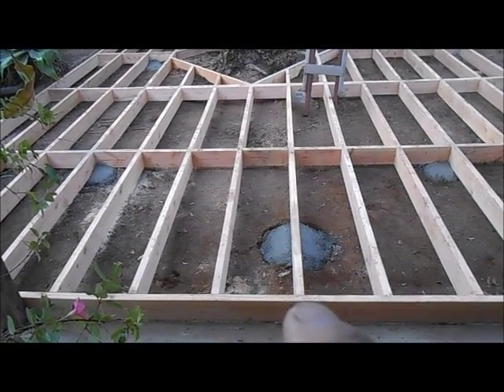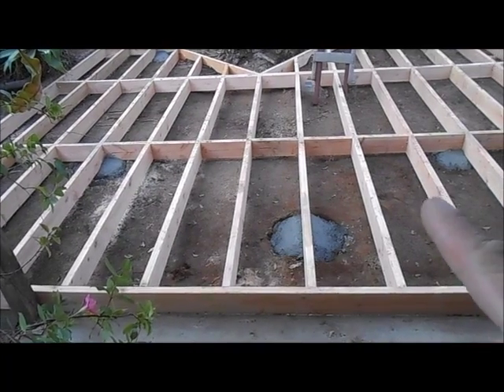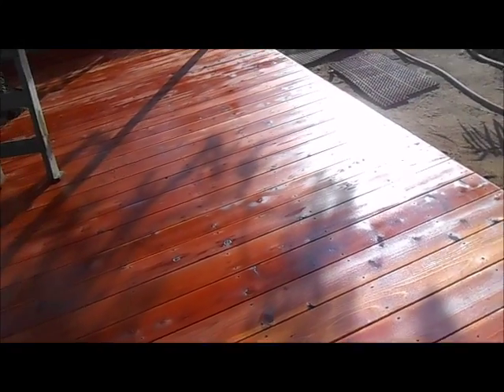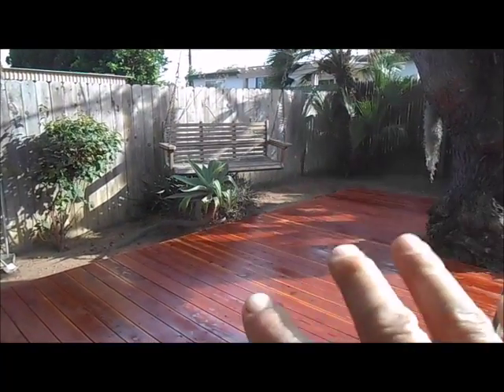San Diego Wood Deck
San Diego Wood Deck - Call for a free estimate on all your wood deck repairs, installations, replacements, and painting - We can also repair your wood deck dry rot and termite damage - Install new wood or metal handrails to your existing wood decks and balcony's - In these video you will some of our work on your existing wood decks

San Diego Remodeling Inc.
Lakeside Ca.